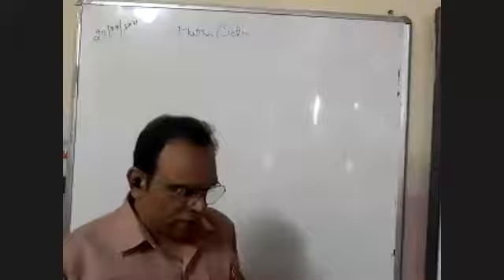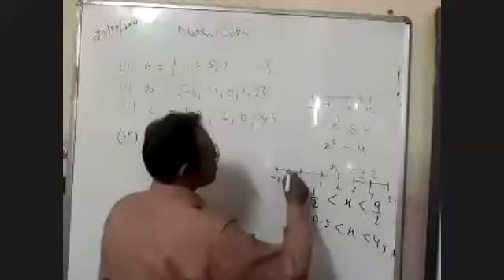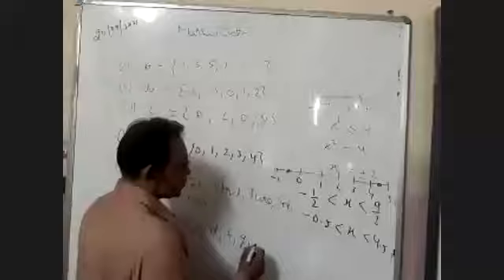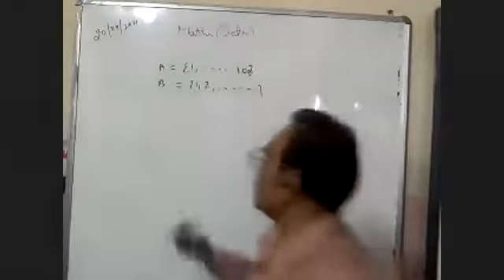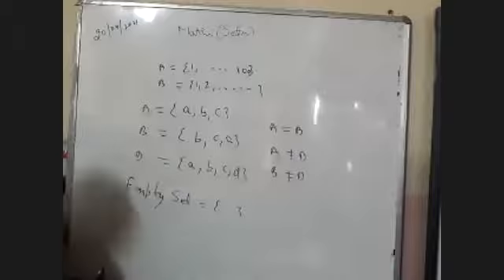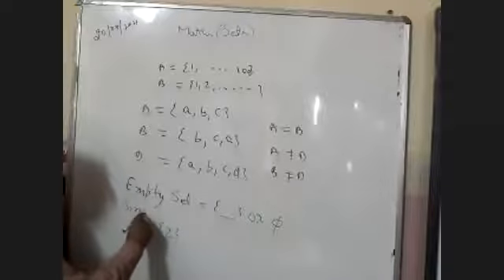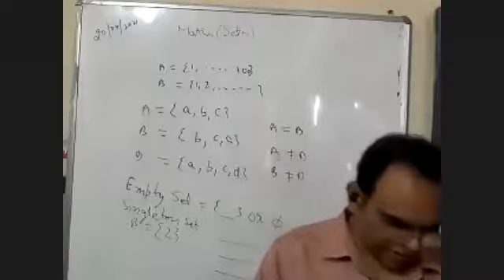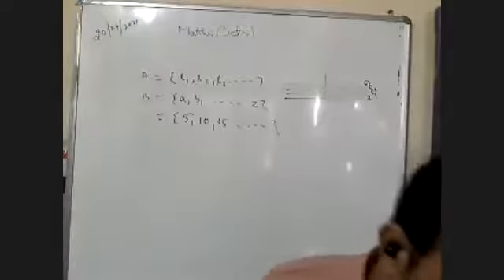TCS 2021 XI Maths Sets